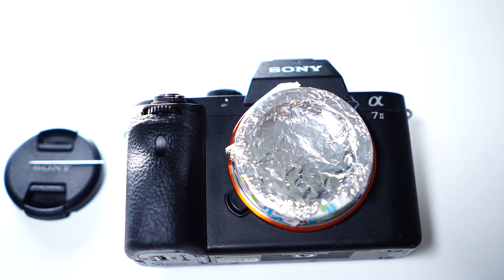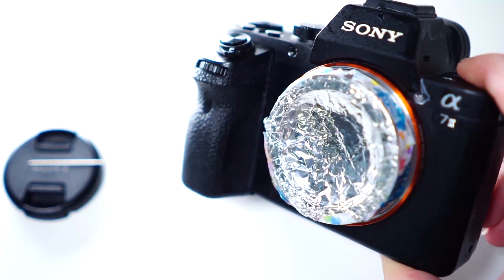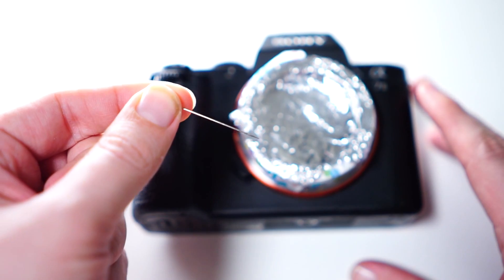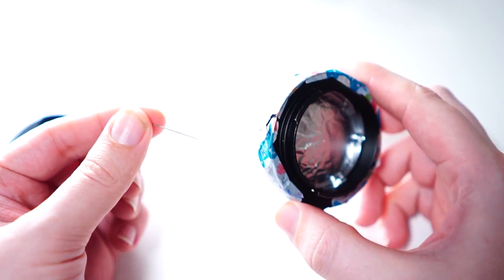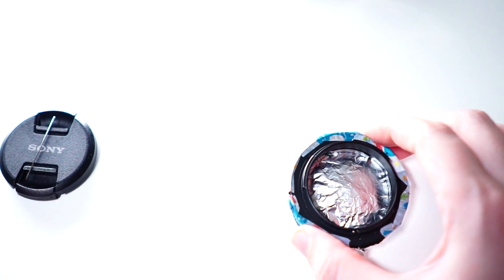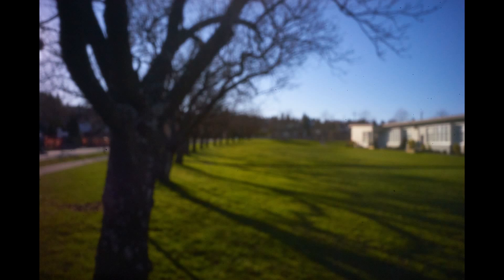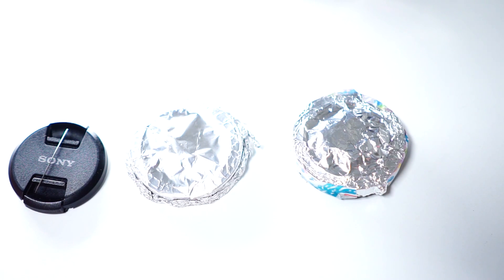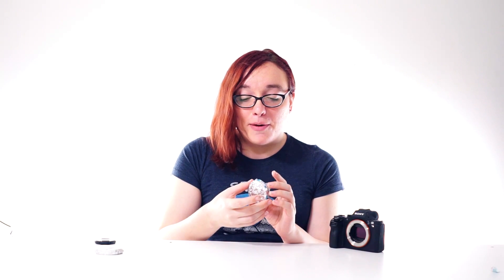Using a digital camera as a pinhole camera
In this video, I explore turning a digital camera into a pinhole camera.

Sony a7ii:
(Ebay search)